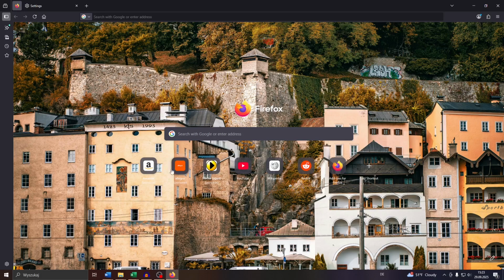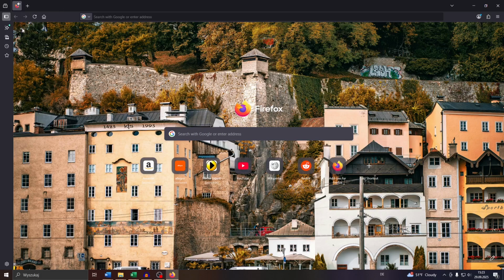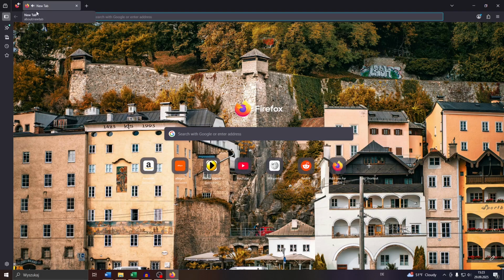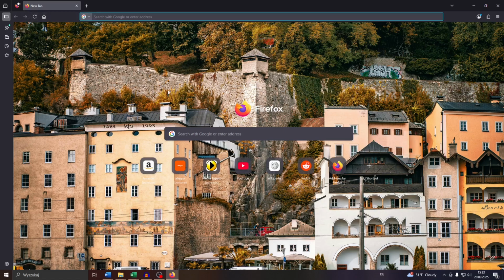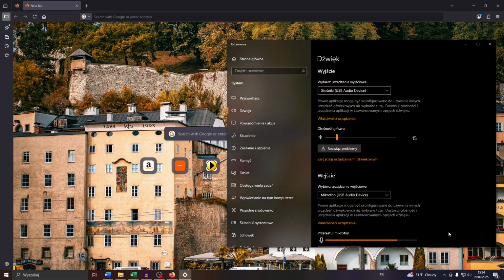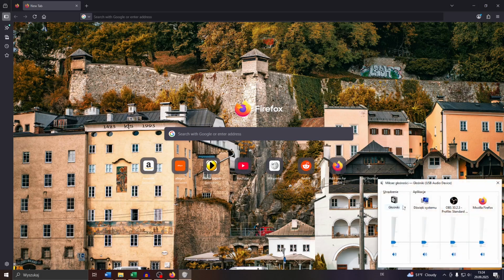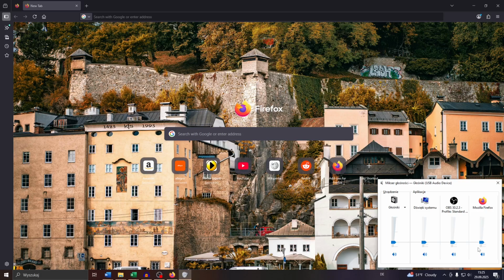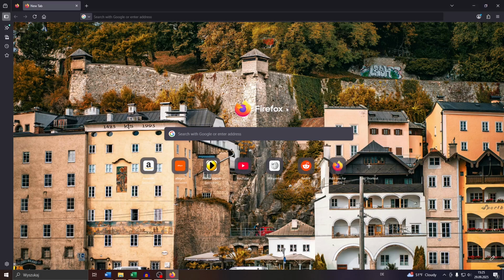How to Mute Audio in Firefox — Step by Step Mozilla Firefox Tutorial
Learn how to mute audio in Firefox so you can quickly silence noisy tabs while browsing.

If you're interested in learning more about how to use Mozilla Firefox web browser, you may learn how to upload a custom wallpaper on Firefox step by step, too, in this tutorial